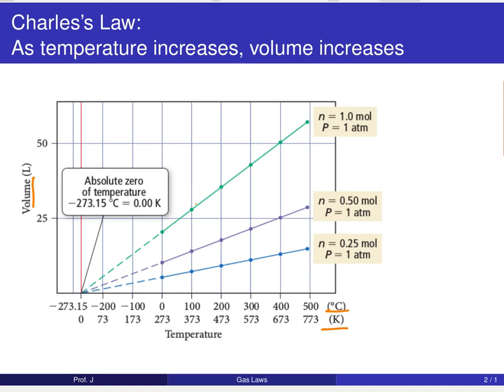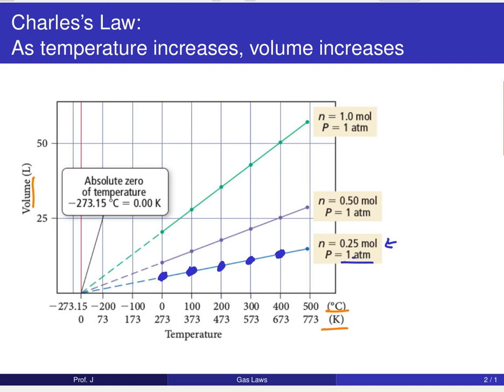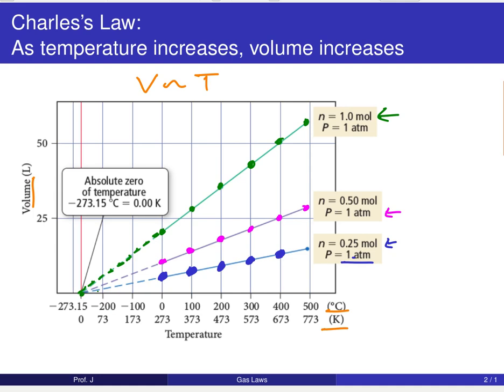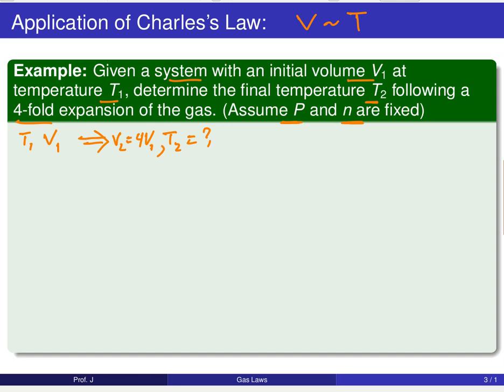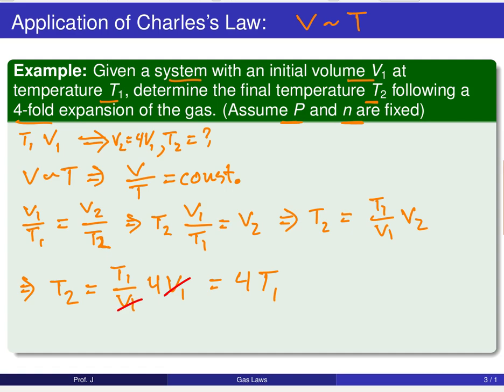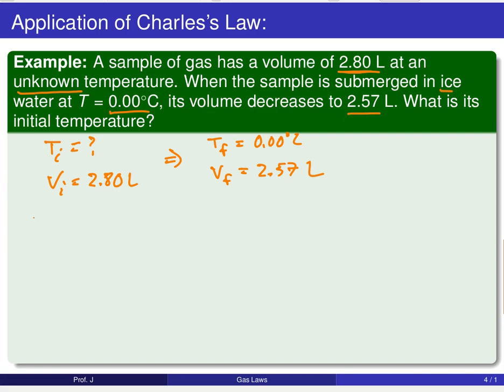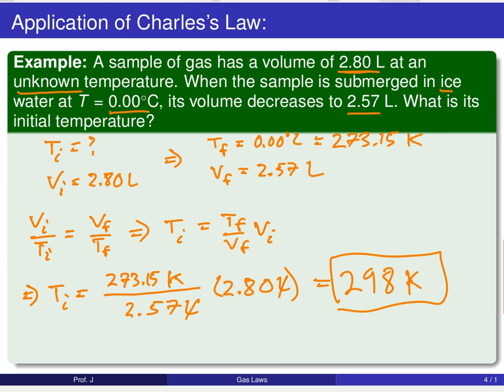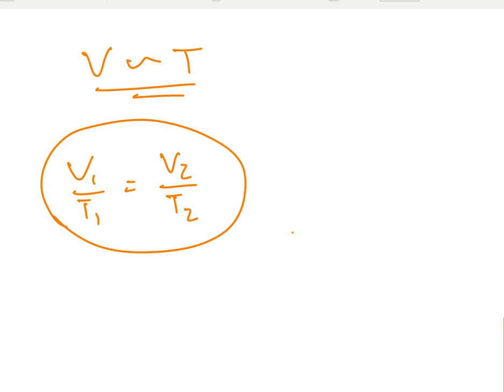Charles's Law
This video explores the relationship between volume and temperature of an ideal gas.